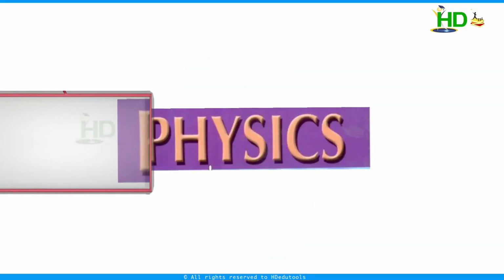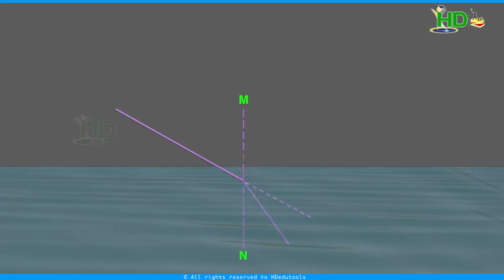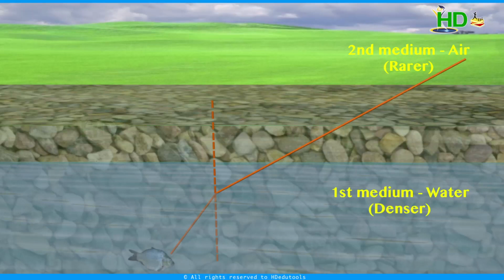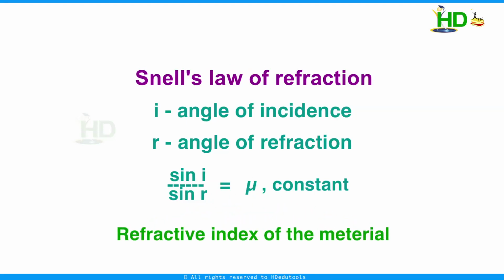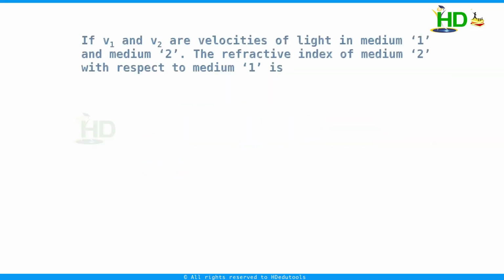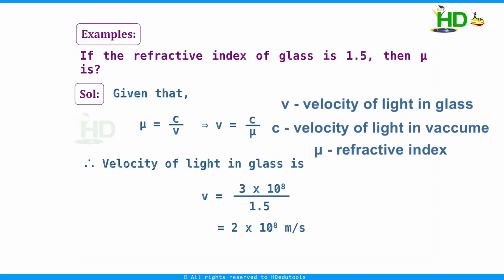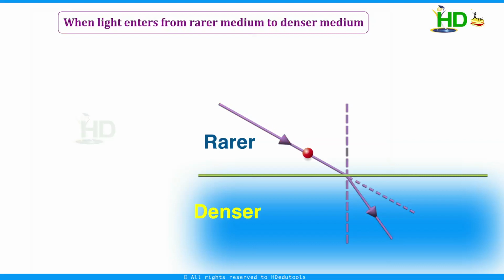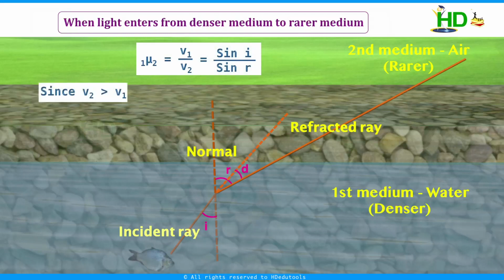Refraction of light FOR CBSE STUDENTS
Prof.Nagasrinivas M P is a Physics lecturer having 35 years of experience in teaching.